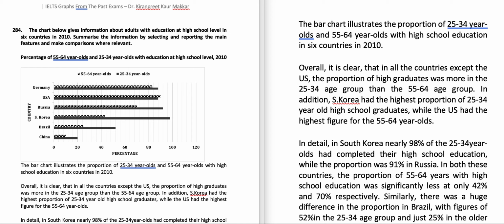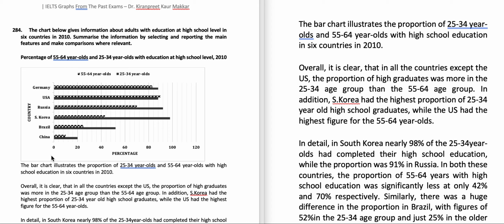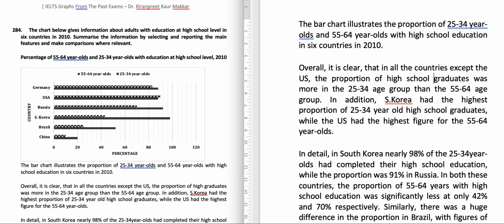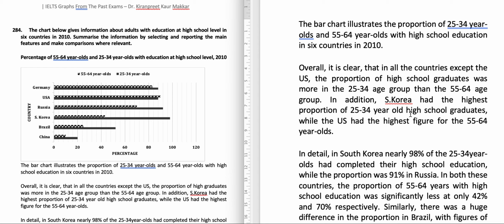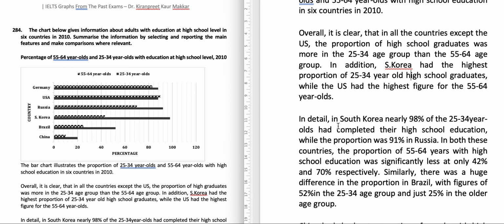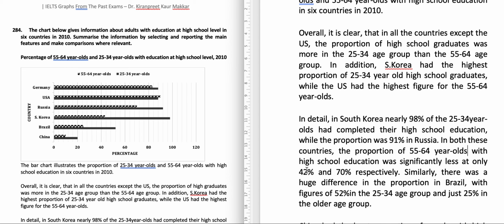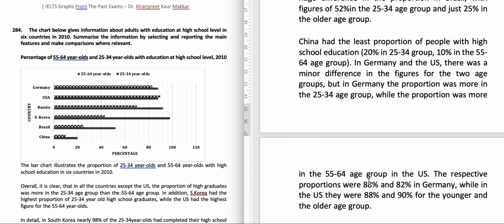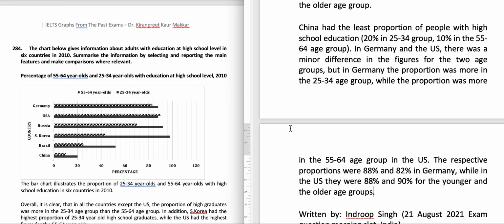21 August 2021 IELTS Graph, India Adults with High school education in 6 countries